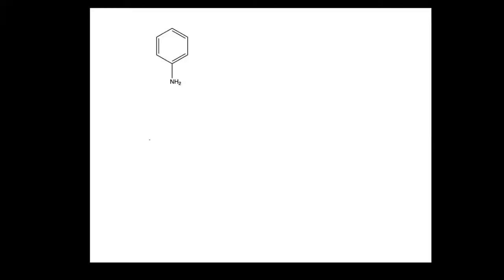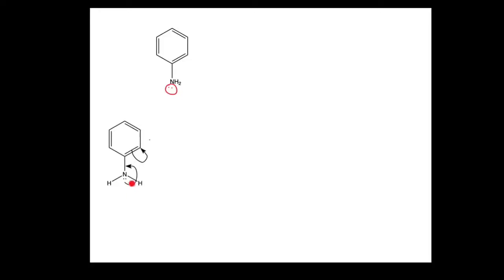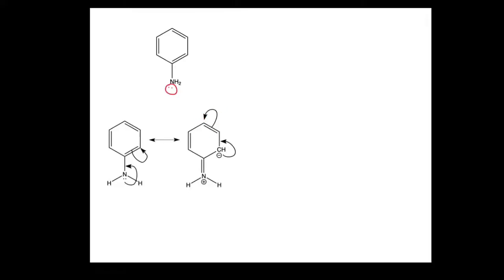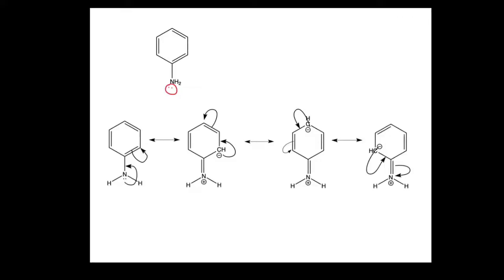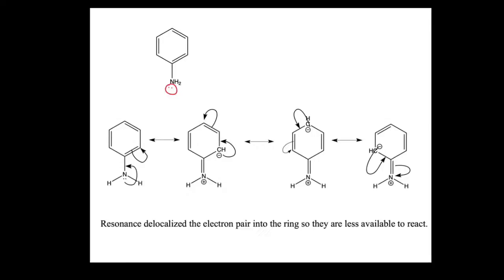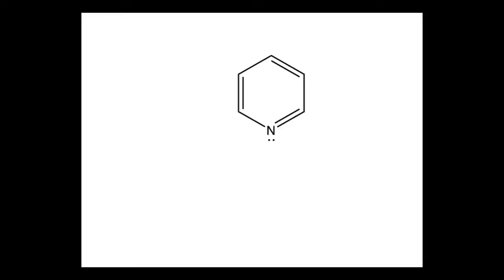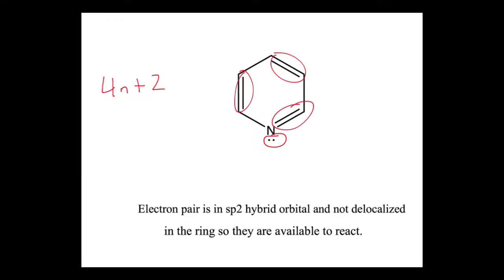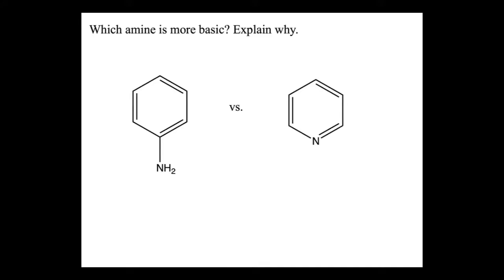Basicity of aniline vs pyridine problem